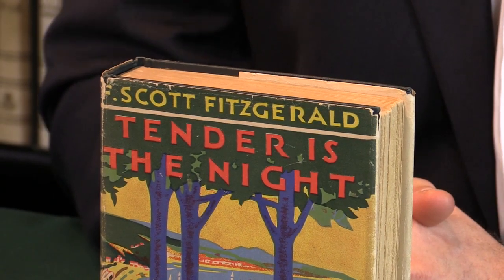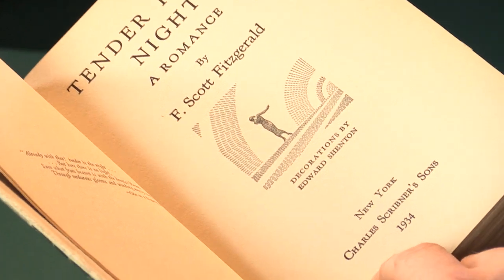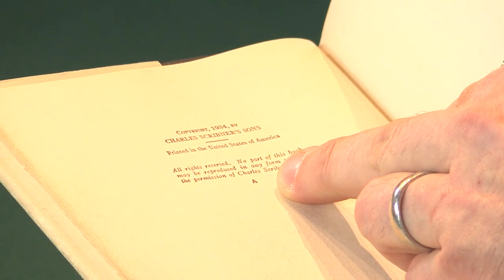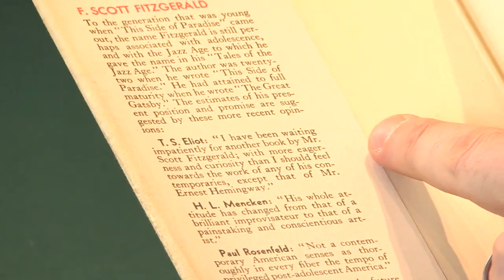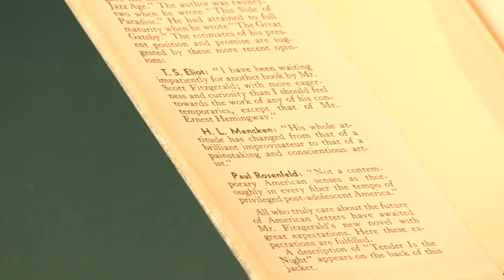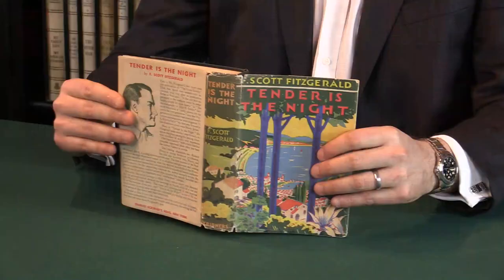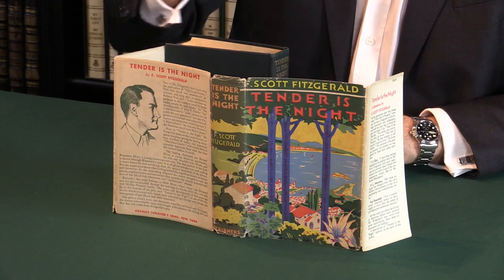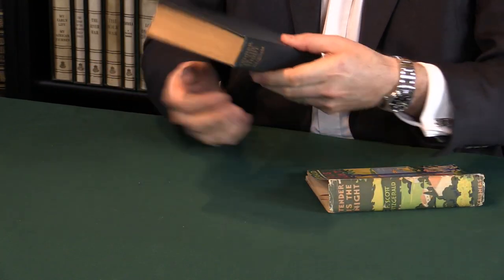Tender is the Night, F. Scott. Fitzgerald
Here we have a first edition, first printing, in the first issue dust jacket with the T. S. Eliot review to the front flap. Tender is the Night was Fitzgerald’s fourth novel coming some nine years after the publishing triumph that was The Great Gatsby. Fitzgerald set out to write an important and in many ways revolutionary work of fiction. Structurally complex, topically dangerous and personally challenging, the struggle of its inception was matched perhaps only by the scale of critical disdain. Fitzgerald was so distressed by the antagonism from most quarters that he agreed to allow later editions to be published with the narrative rearranged chronologically. Only years after his death was the text restored and the true brilliance of this work recognized.

For more information on this edition, click here to view